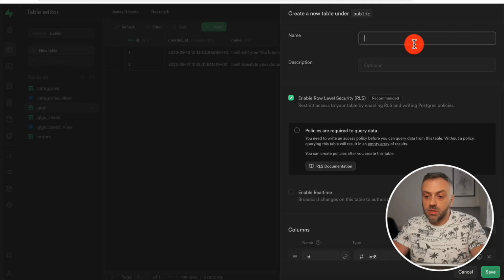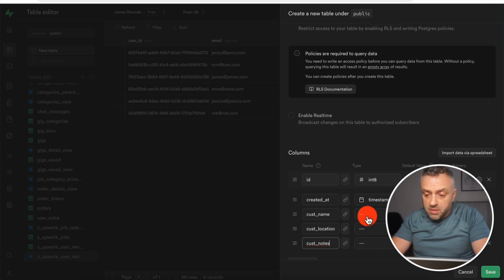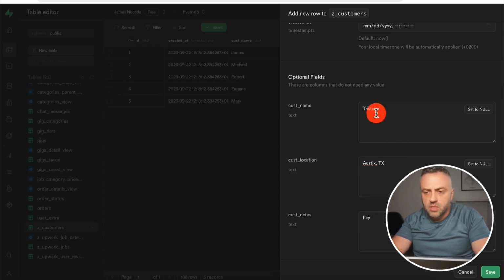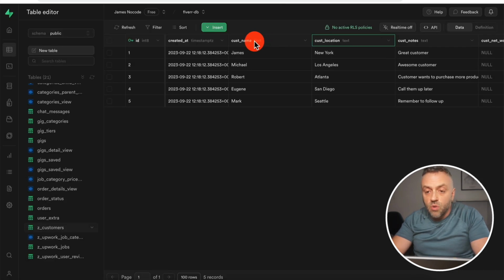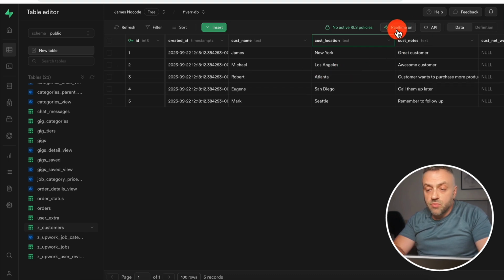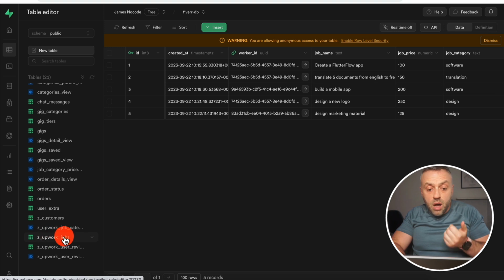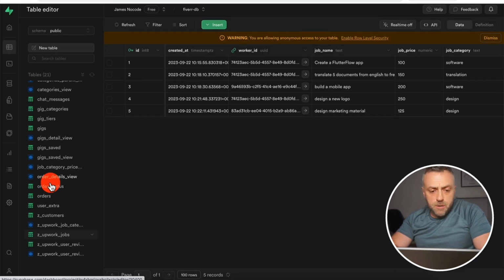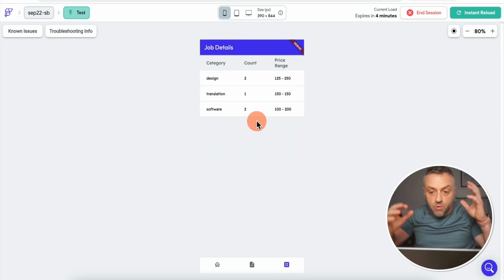I’m DUMPING Firebase: 7 Reasons Why Supabase Is BETTER For Your Next App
00:00 Intro
01:13 Reason 1
04:03 Reason 2
05:15 Reason 3
11:20 Reason 4
12:55 Reason 5
13:54 Reason 6
15:41 Reason 7
23:59 One last thing…